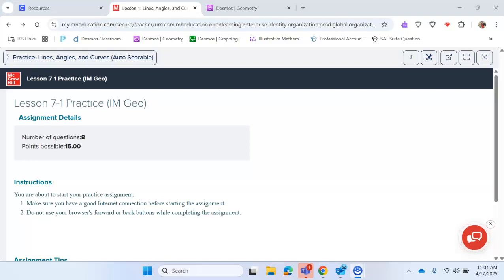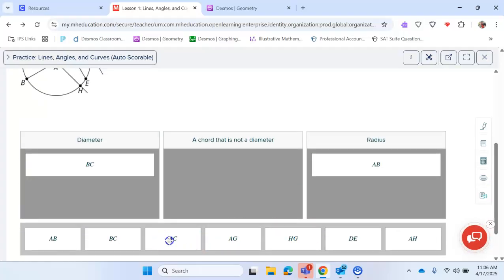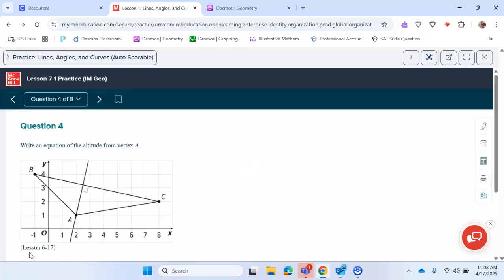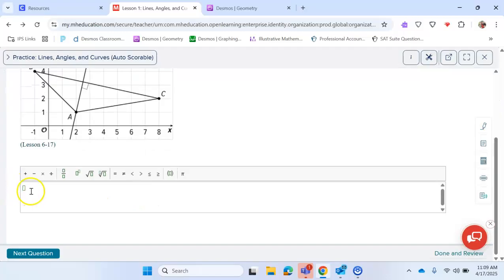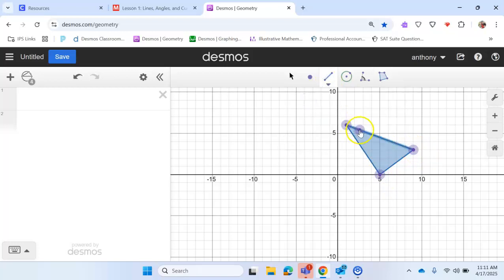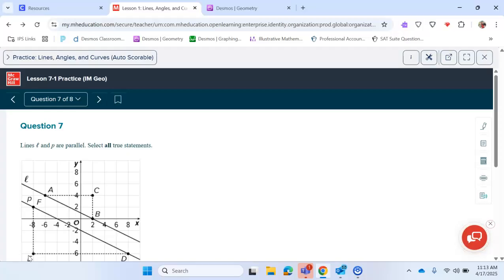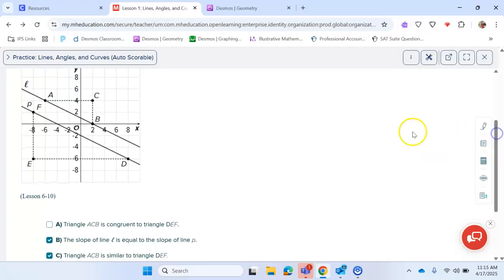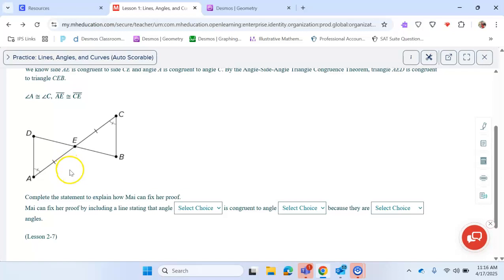Lesson 7 1 Practice Lines, Angles, and Curves